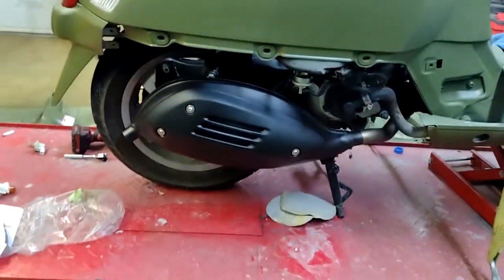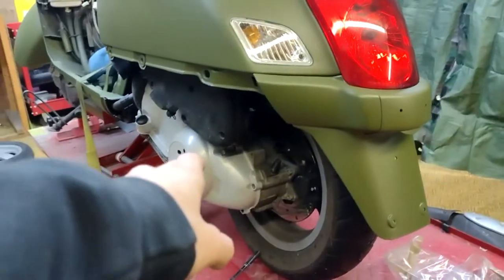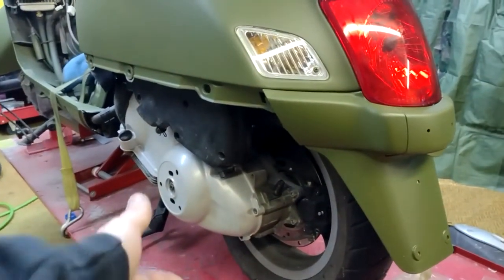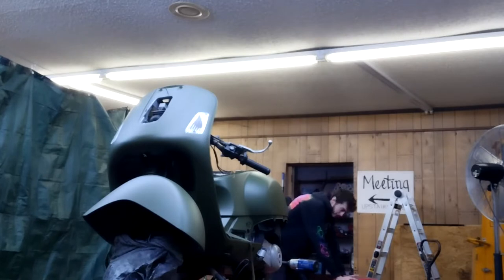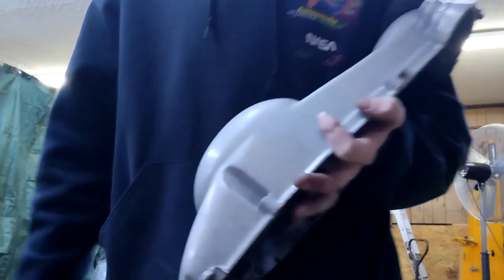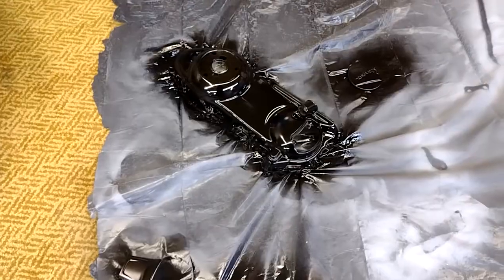Custom Vespa Paint Job! (Millitary Style)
In today's video, my boss and I do a bit of customization on a 2004 Vespa GT200 our scooter dealership recently picked up.